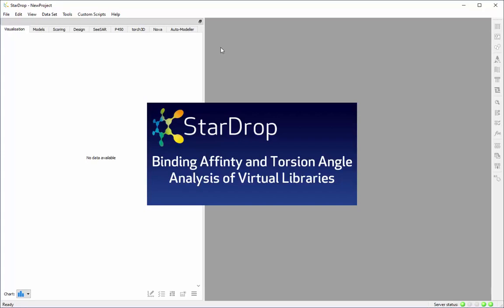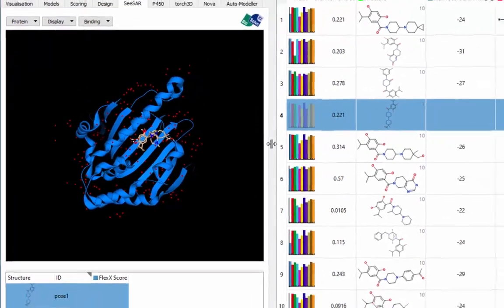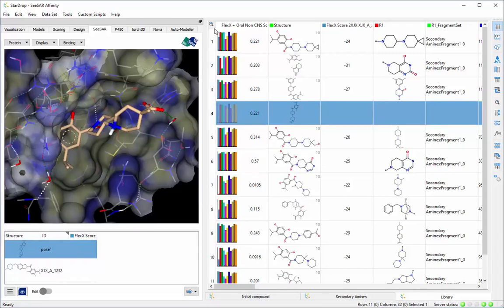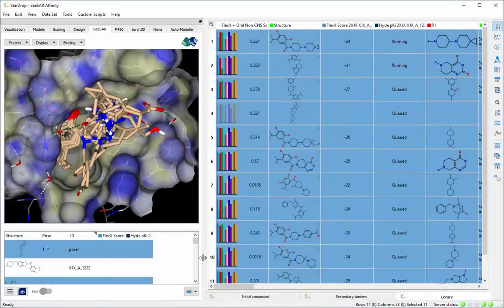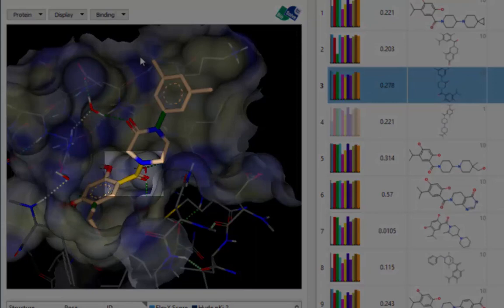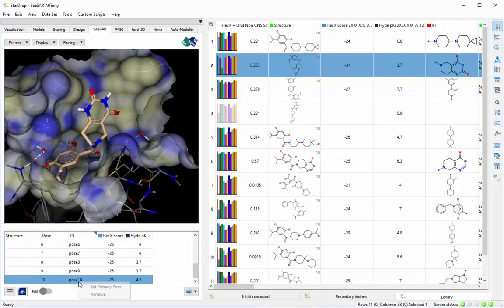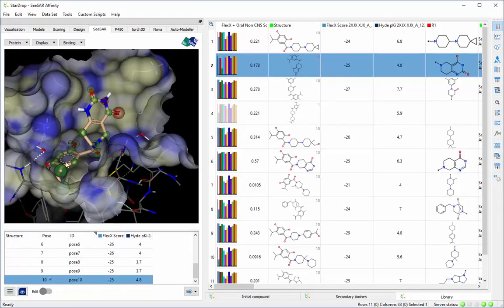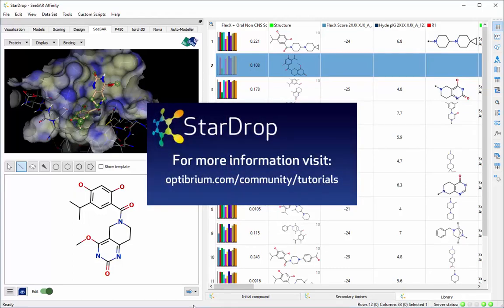SeeSAR Affinity – Binding Affinity and Torsion Angle Analysis of Virtual Libraries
This practical illustration examines methods to evaluate the binding affinity of docked compounds. The compounds in question were produced from a virtual library and are currently being assessed for potential optimisation.